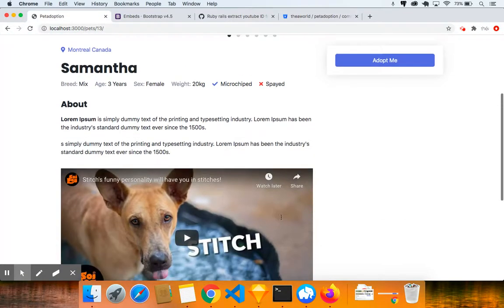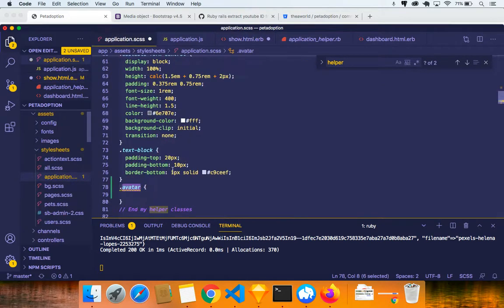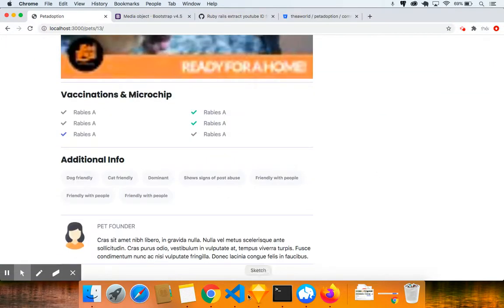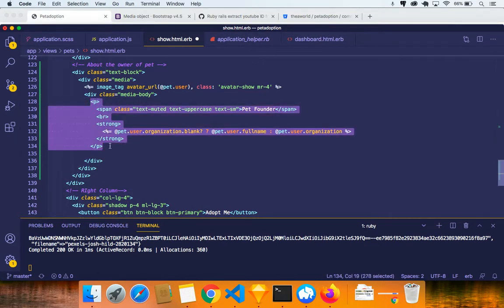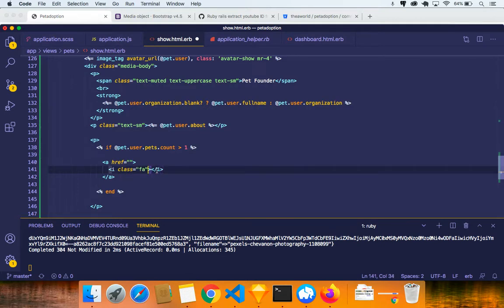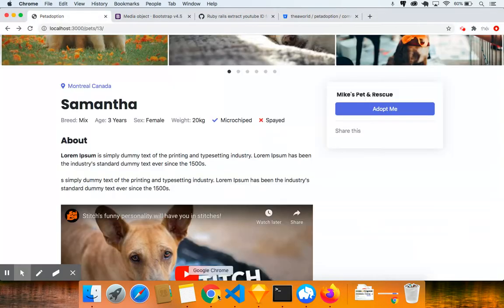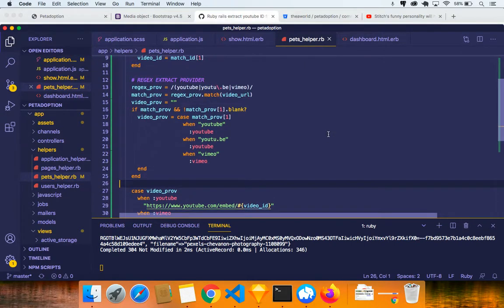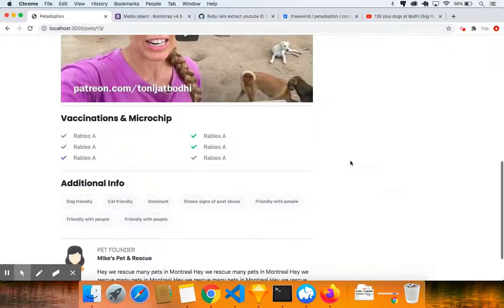Pet Adoption App - Part 21 - With Rails - Use REGEX url to get video provider and video id & helper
REGEX url to get video provider and video id

Updated the Pet Show page to show the video of the pet. By using REGEX helper to get video provider and video ID and embed in the show page. Also added some logic in the view to make it better.

*** You can check which files changed or added by visiting the commit below in Bitbucket. Commit number: 3c4108f ***